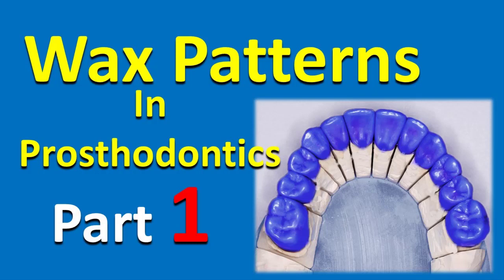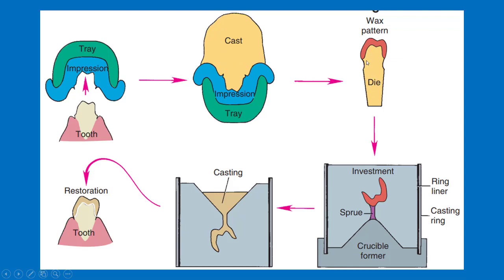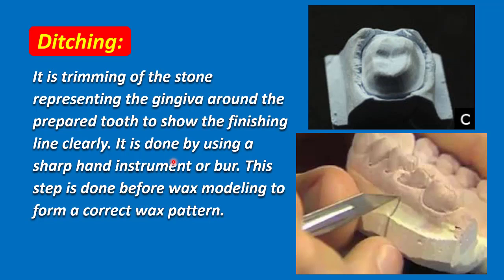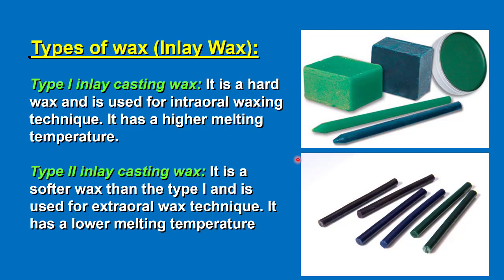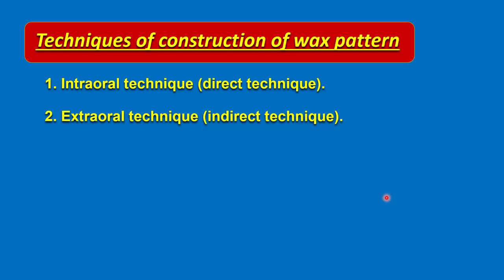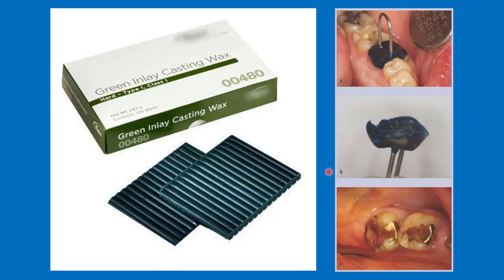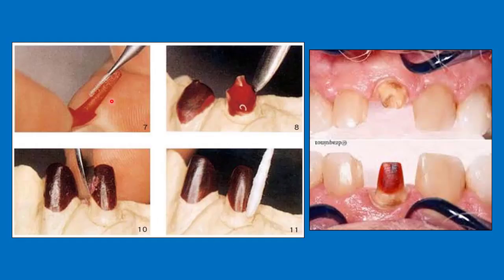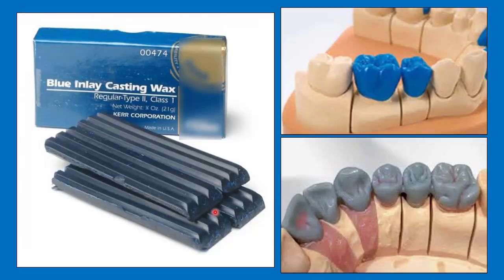Wax Patterns in prosthodontics part 1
These are lecture notes about wax pattern in crown and bridge work